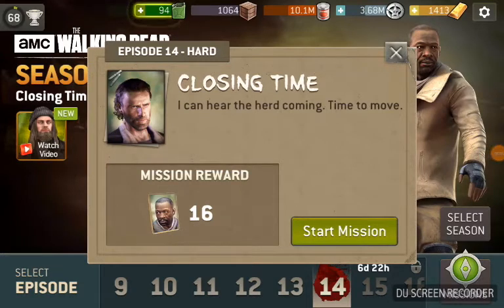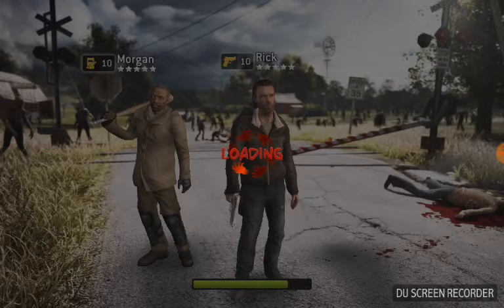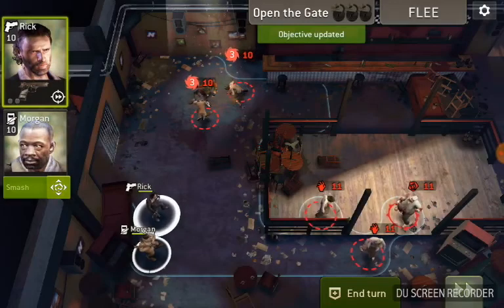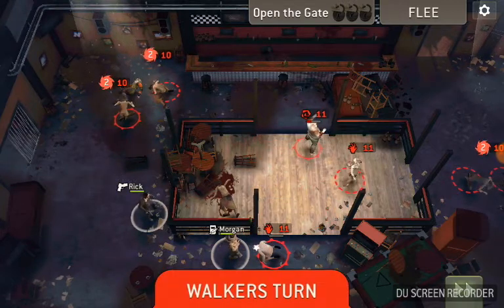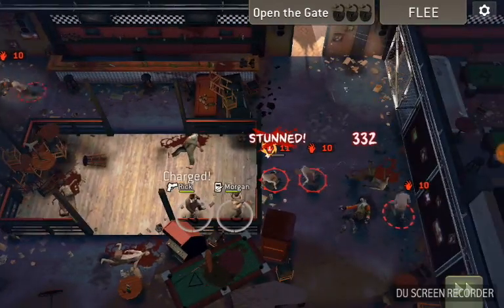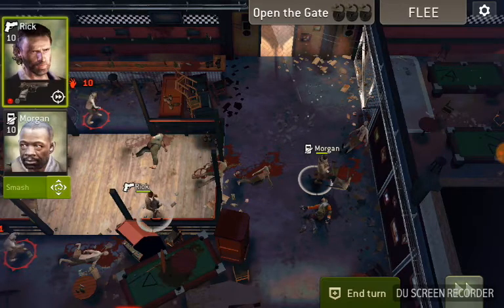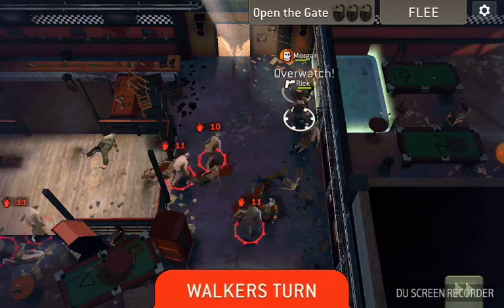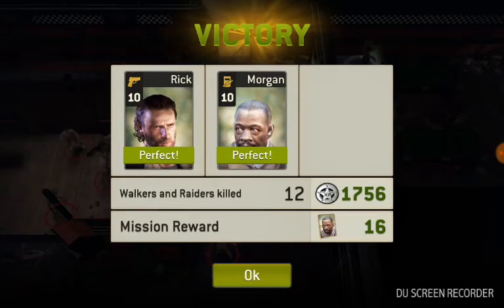Closing Time - Warm Up Level 2 - Season 8 - Episode 14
Closing Time Warm Up Level 2, from the Season 8 Episode 14 challenge in The Walking Dead No Man's Land Game.